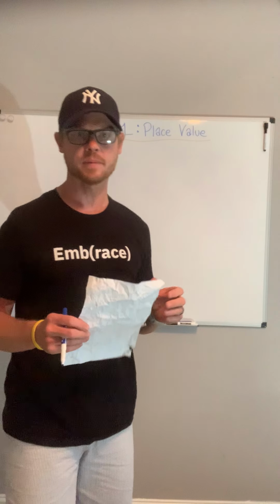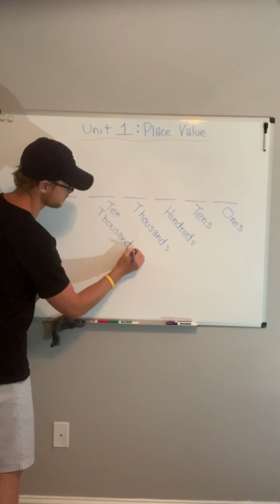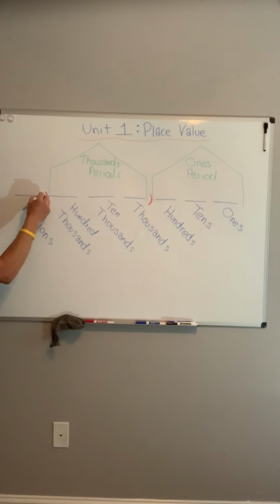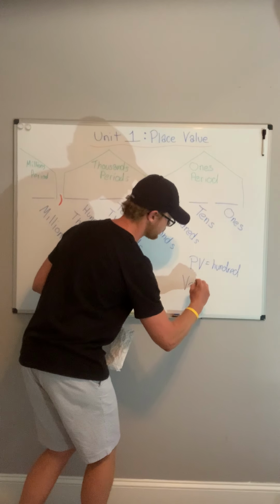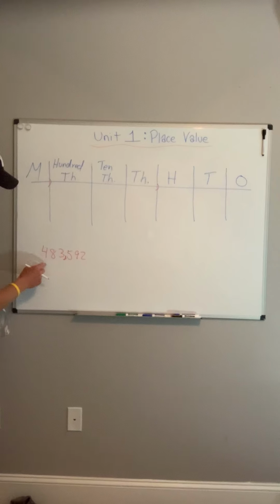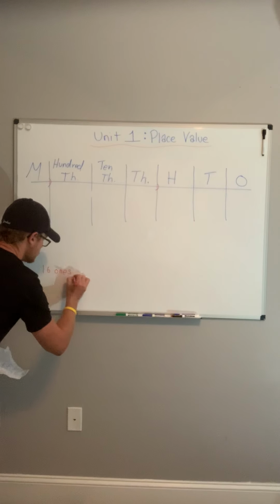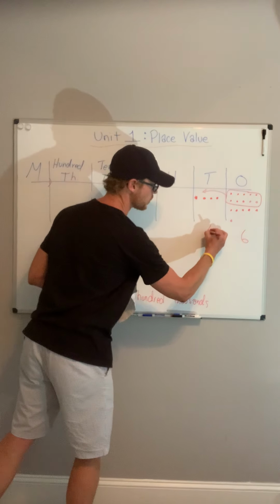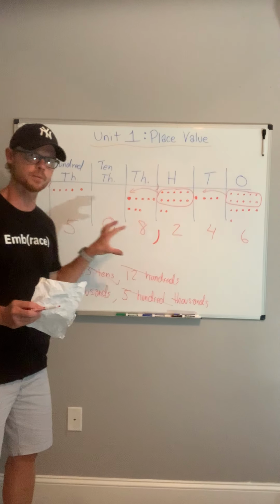Place Value vs. Value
Use a place value chart to represent a whole number